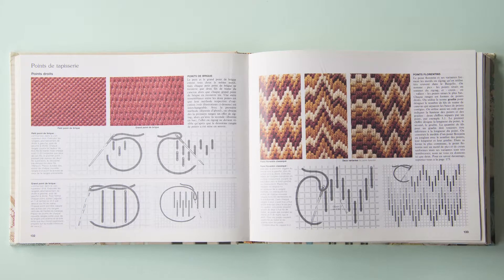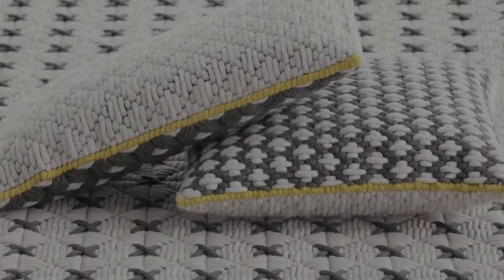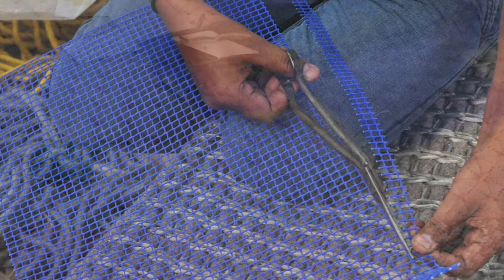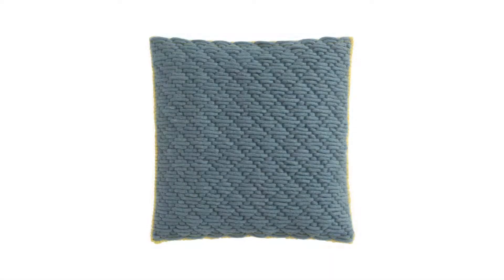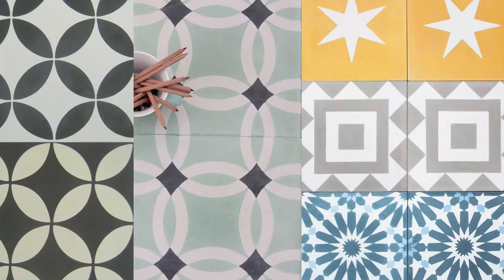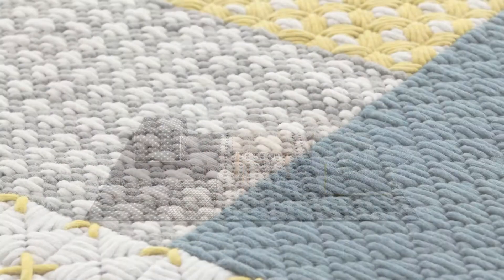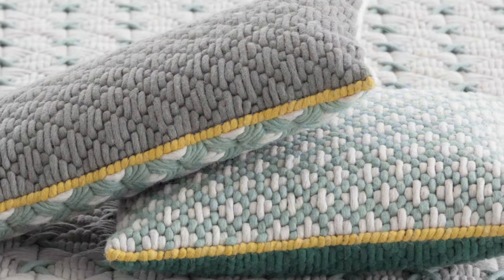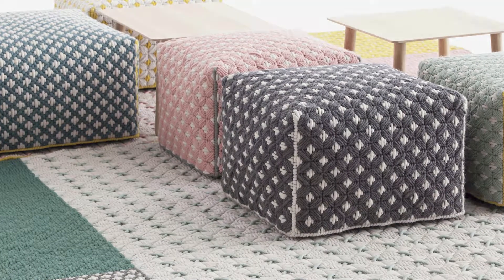Silaï Collection by Charlotte Lancelot - full version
The entire Silaï collection is inspired by petit point embroidery, a technique traditionally used on clothing or home textiles. Here, designer Charlotte Lancelot transforms the stitching into a full collection of rugs, poufs and pillows that are incredibly dense and textural.